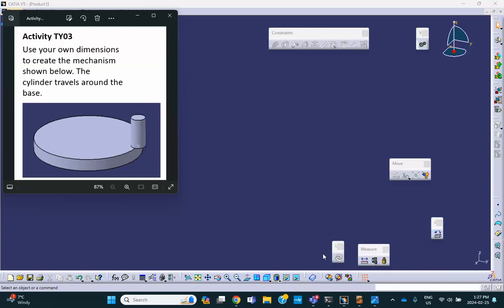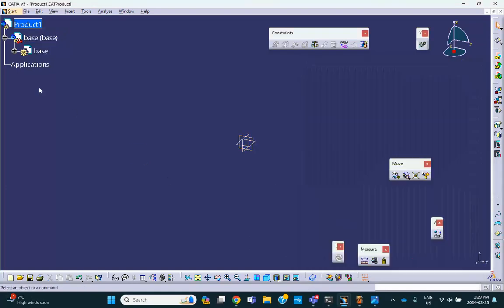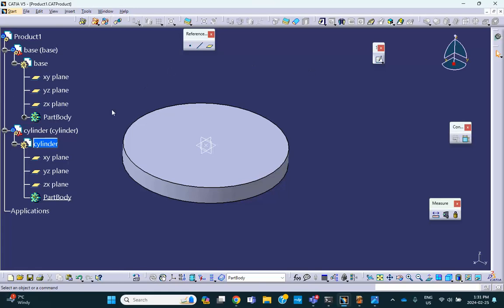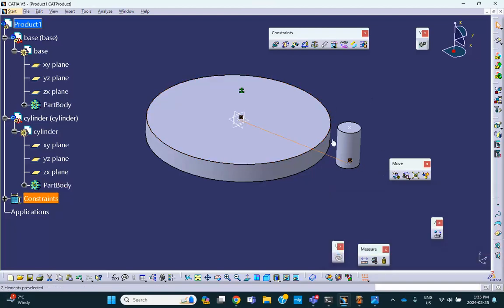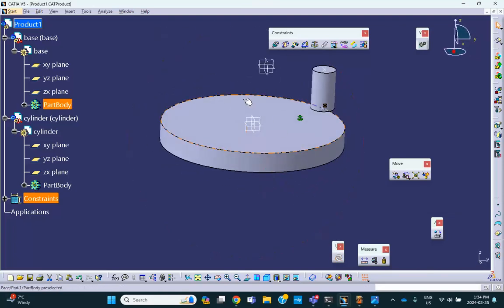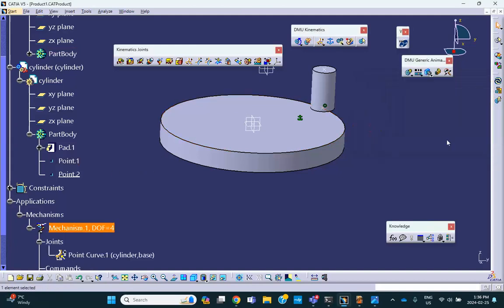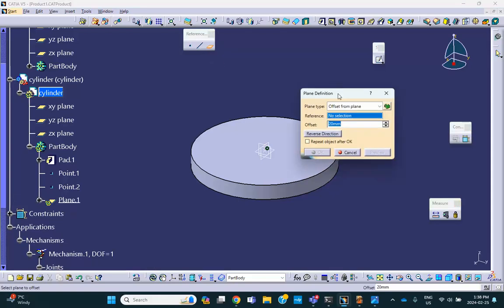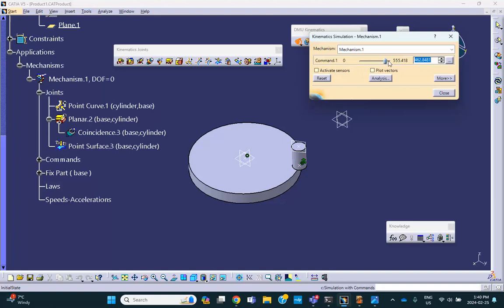Catia v5 MechDes Activity TY03 W24